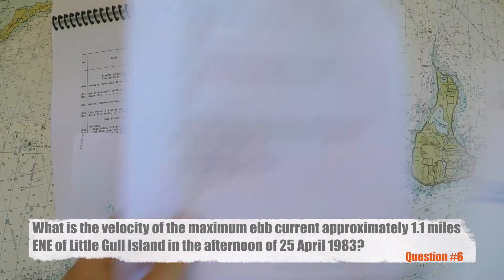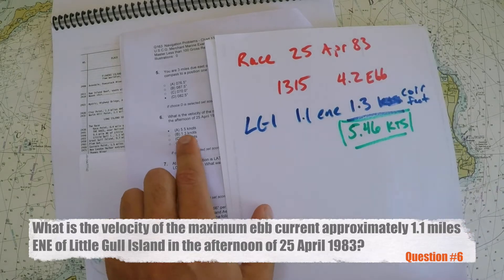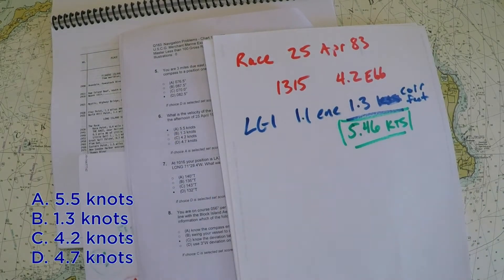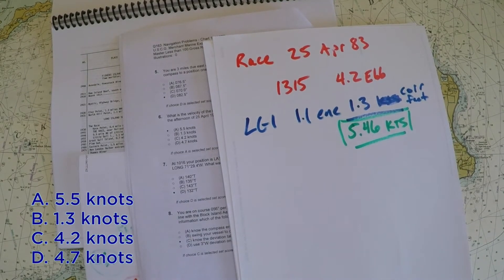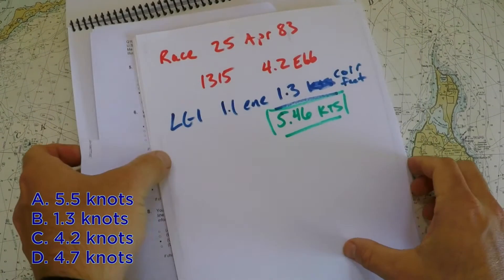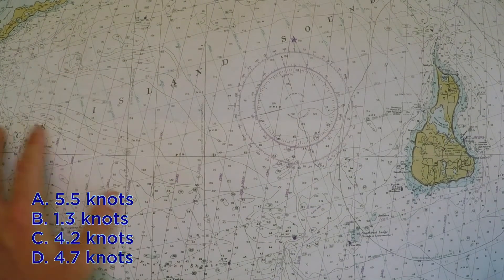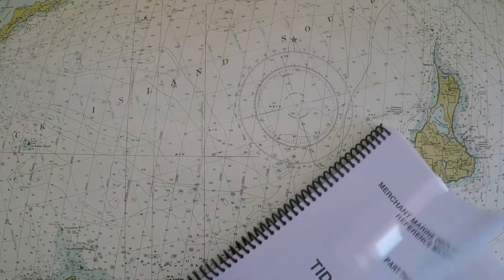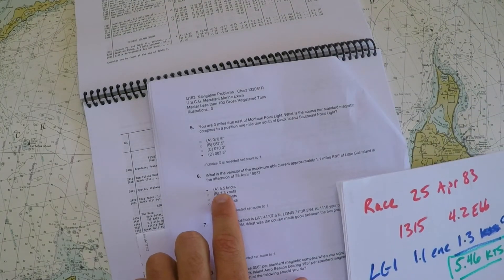Chart Plotting Exam 6 (Current) and 7 (Course Made Good)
This video is part of a series about how to solve every problem on the Coast Guard's sample 100-ton master Chart Plotting exam. This video solves problems 6 and 7 on the exam. Problem 6 is a tidal current problem.  Problem 7 is a course made good problem.

The test can be downloaded from the Coast Guard at

Here is a link to a great video for basic current problems from Northeast Maritime Institute